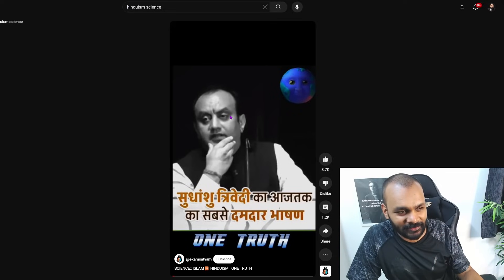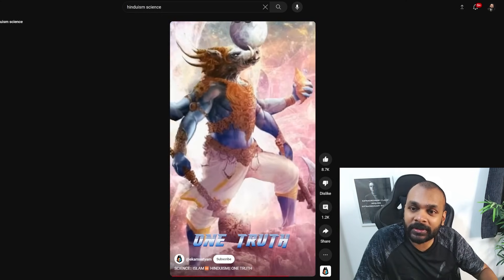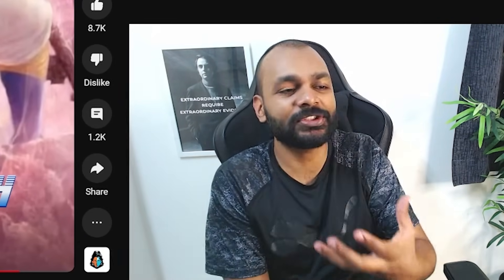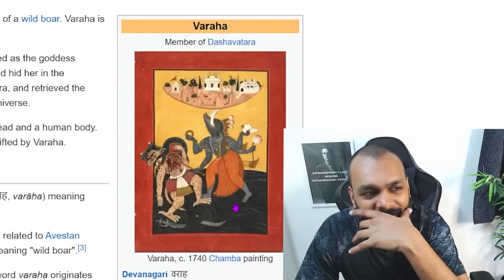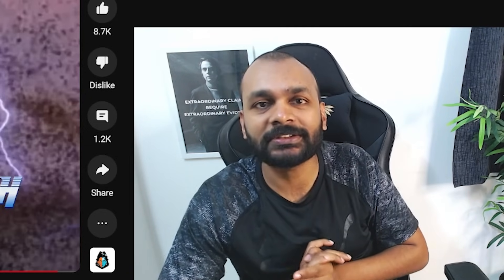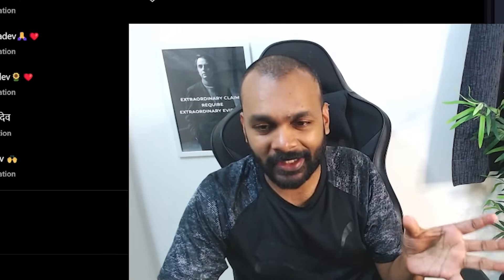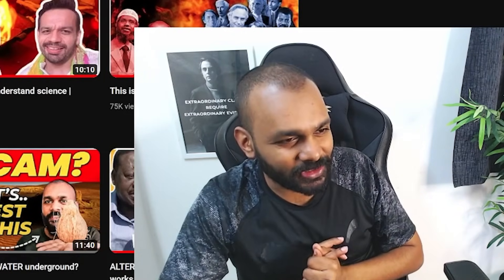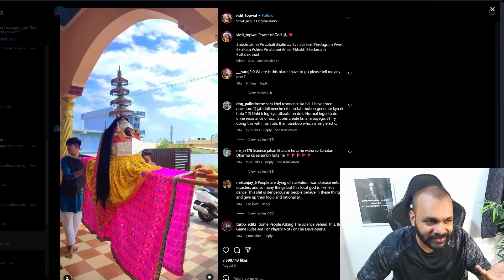Guess who said HINDUISM depicts a SPHERICAL EARTH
One-time support:
UPI: scienceisdope@icici